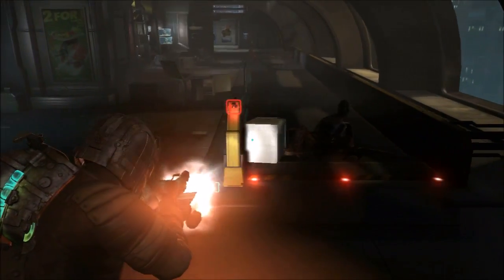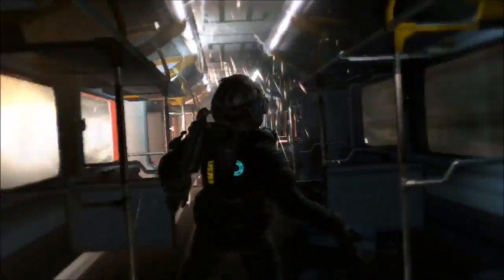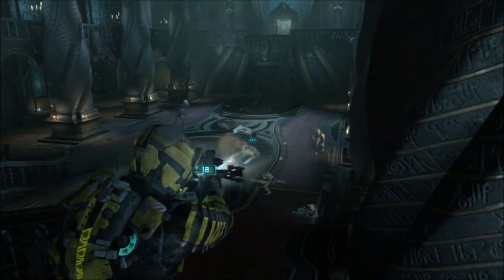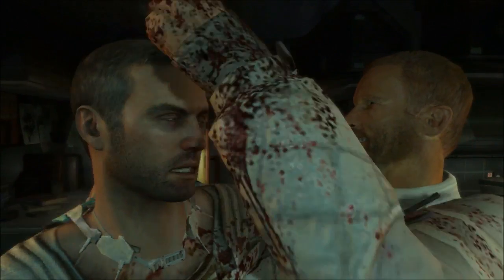Dead Space 2 Review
With a dash of Aliens and whole lot of Resident Evil 4, Dead Space 2 is one of my favorite games of the seventh generation!